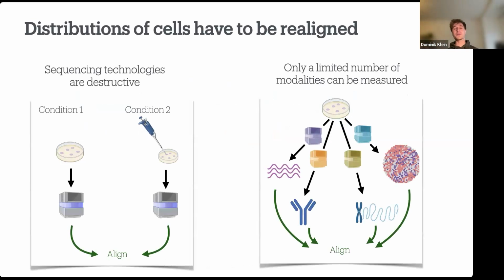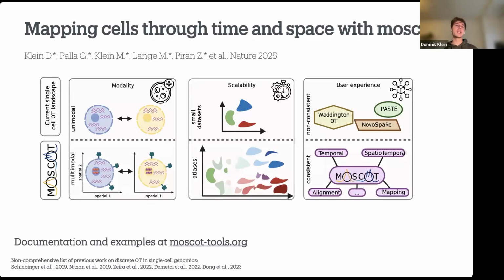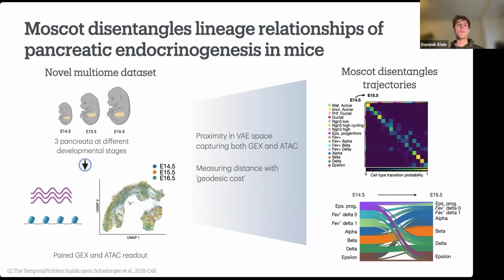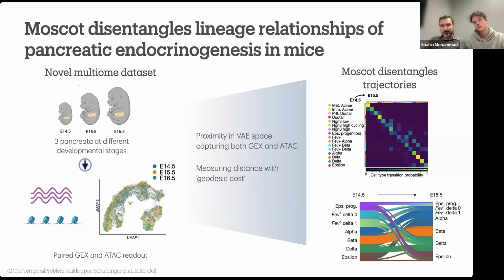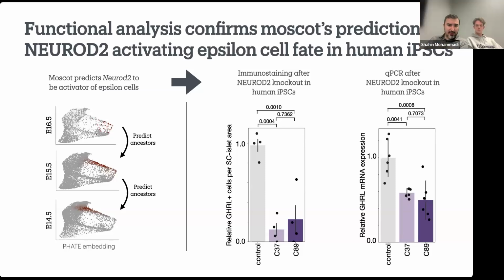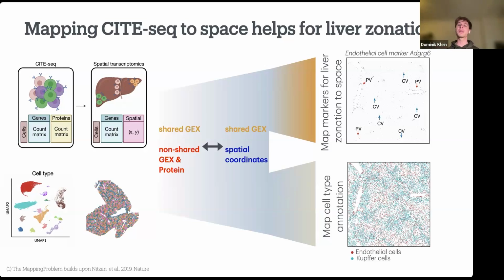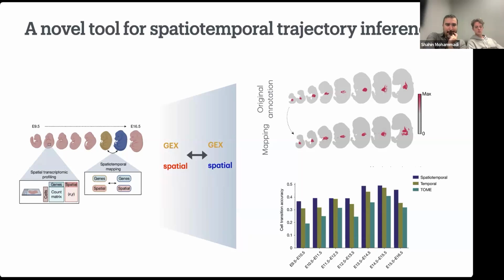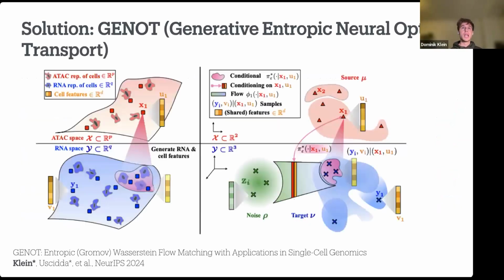How moscot Maps Cells Through Time, Space, and Modality by Dominik Klein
In this talk, Dominik Klein presents his paper "Mapping Cells Through Time and Space with moscot" at the Foundation Models for Biology Seminar Series by GenBio AI. He introduces moscot, a scalable framework for aligning single-cell datasets across time points, spatial coordinates, and molecular modalities using optimal transport.

Abstract: Single-cell genomic technologies enable the multimodal profiling of millions of cells across temporal and spatial dimensions. However, experimental limitations hinder the comprehensive measurement of cells under native temporal dynamics and in their native spatial tissue niche. Optimal transport has emerged as a powerful tool to address these constraints and has facilitated the recovery of the original cellular context1,2,3,4. Yet, most optimal transport applications are unable to incorporate multimodal information or scale to single-cell atlases. Here we introduce multi-omics single-cell optimal transport (moscot), a scalable framework for optimal transport in single-cell genomics that supports multimodality across all applications. We demonstrate the capability of moscot to efficiently reconstruct developmental trajectories of 1.7 million cells from mouse embryos across 20 time points. To illustrate the capability of moscot in space, we enrich spatial transcriptomic datasets by mapping multimodal information from single-cell profiles in a mouse liver sample and align multiple coronal sections of the mouse brain. We present moscot.spatiotemporal, an approach that leverages gene-expression data across both spatial and temporal dimensions to uncover the spatiotemporal dynamics of mouse embryogenesis. We also resolve endocrine-lineage relationships of delta and epsilon cells in a previously unpublished mouse, time-resolved pancreas development dataset using paired measurements of gene expression and chromatin accessibility. Our findings are confirmed through experimental validation of NEUROD2 as a regulator of epsilon progenitor cells in a model of human induced pluripotent stem cell islet cell differentiation. Moscot is available as open-source software, accompanied by extensive documentation.